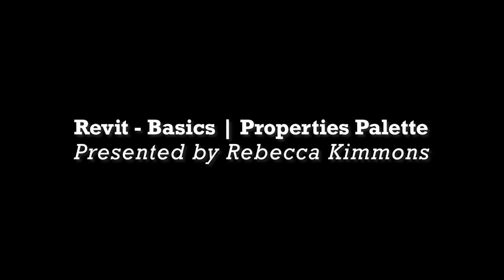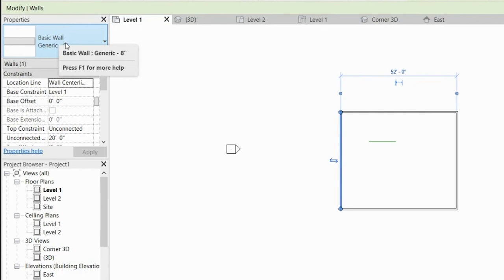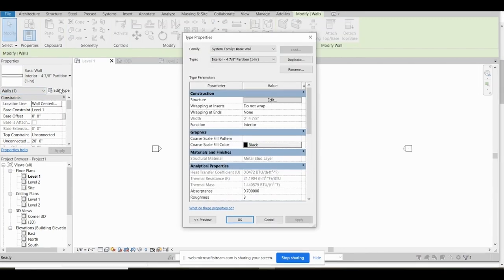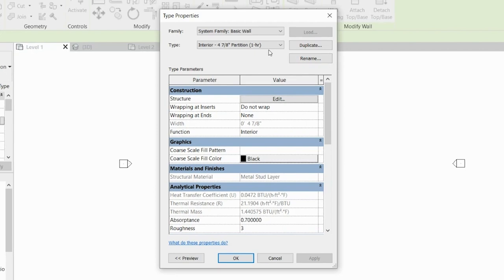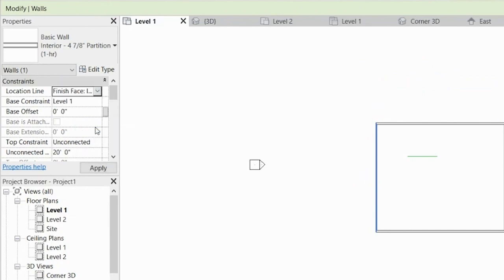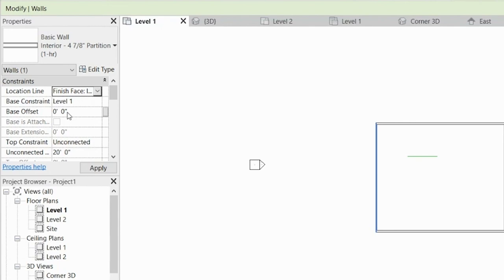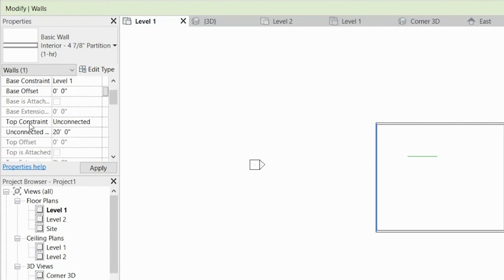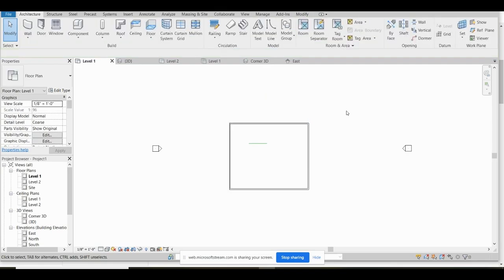Revit Basics Properties Palette Updated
Learn how to use the **Properties Palette in Revit** to view and modify the properties of walls, furniture, fixtures, and other elements in your project. This video introduces how the Properties Palette changes based on the element you select and how you can use it to make quick adjustments to your model.

In this video:

* Finding the Properties Palette in Revit
* Understanding how properties change based on the selected element
* Changing wall types using the dropdown menu
* Using Edit Type to access additional settings
* Understanding where materials and finishes can be modified
* Duplicating and renaming types
* Working with location lines and wall constraints
* Changing from Wall Centerline to Finish Face: Interior
* Understanding base constraints and base offsets
* Using offsets to control the height of mounted elements
* Setting top constraints for walls
* Connecting walls to different levels
* Adjusting the height of unconnected walls
* Using Properties to make sure elements match your design requirements

The Properties Palette is one of the tools you’ll use most frequently in Revit. Understanding the difference between the basic element properties and the options available through Edit Type will make it easier to accurately control the elements within your design.